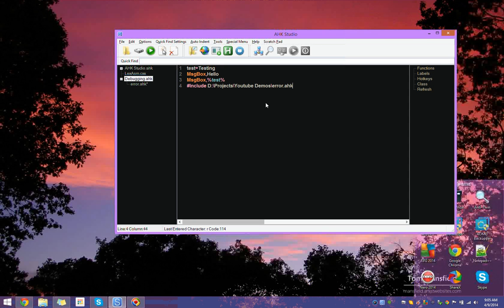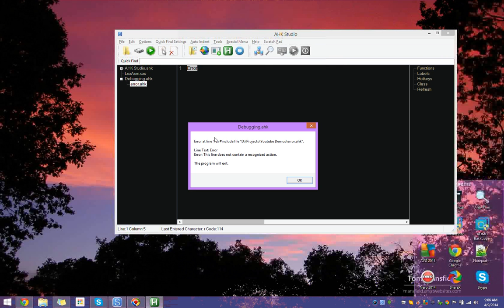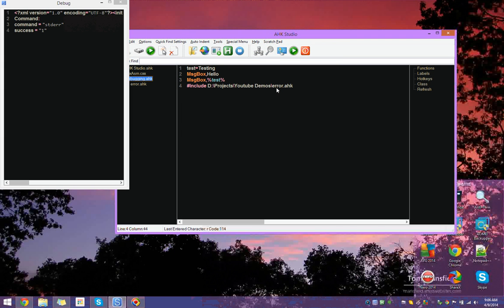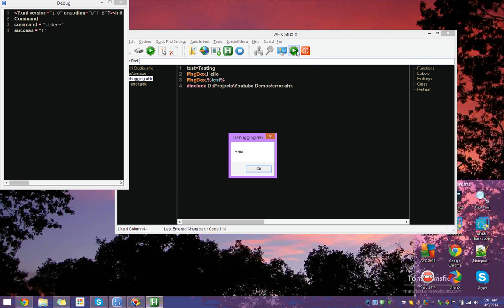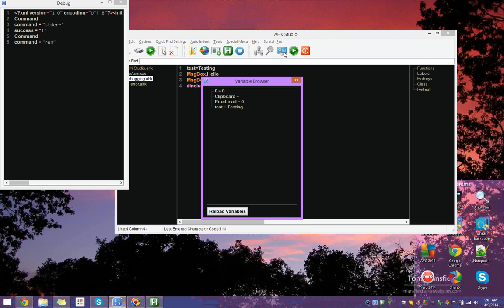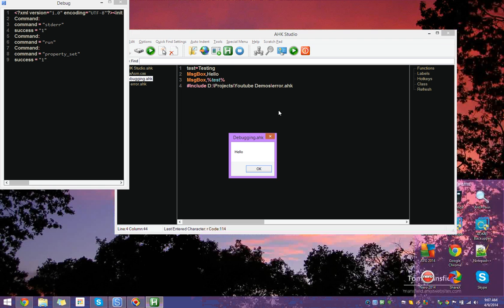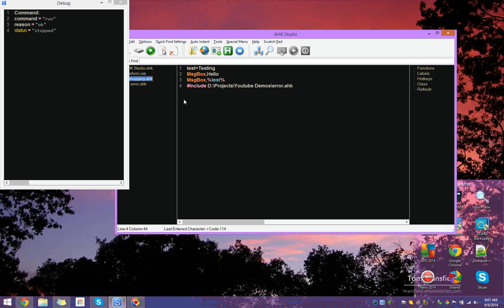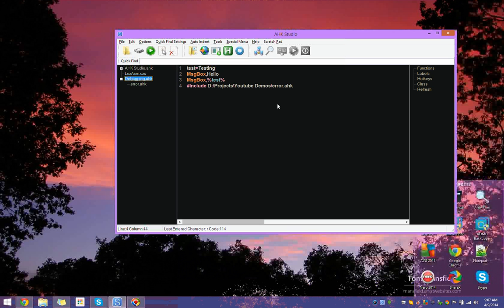Debugging with AHK Studio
This is a basic tutorial on how to use debugging in AHK Studio.